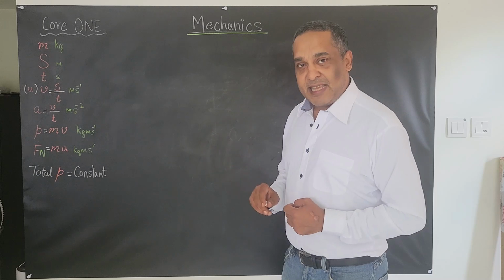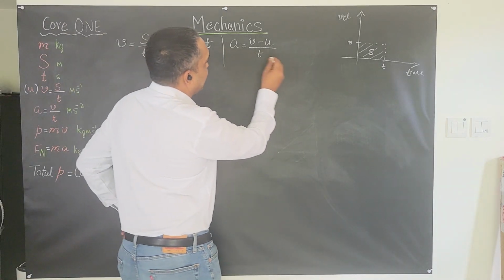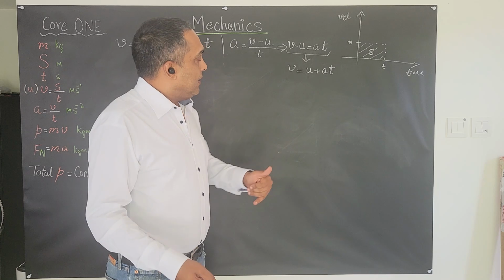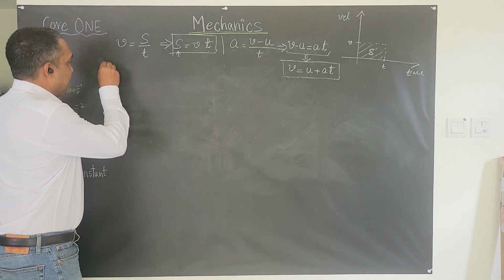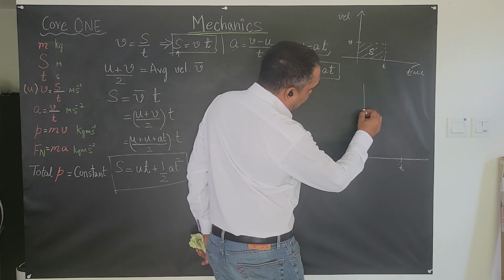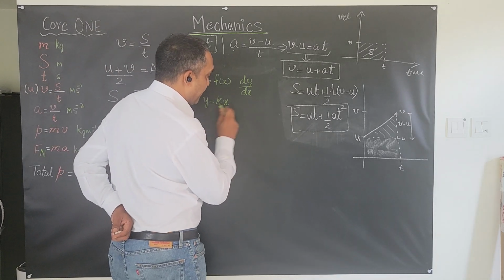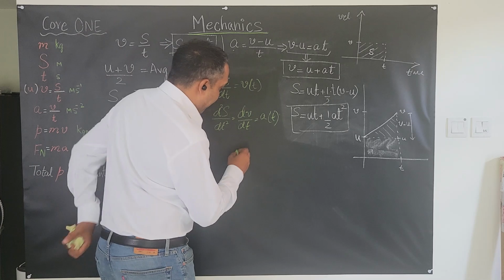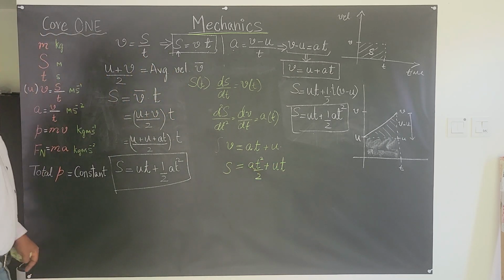Distance, Time, Acceleration equation - 3 derivations (1)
Continuing from the basic relationships between Velocity, Distance and TIme, we now develop the Distance, Time Acceleration equation using basic math, and also look at it from a perspective of calculus.